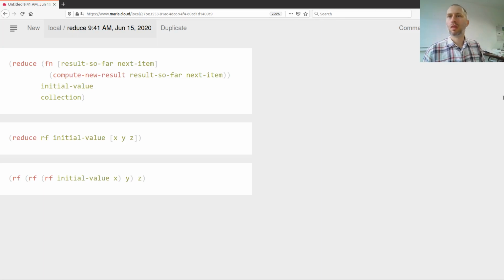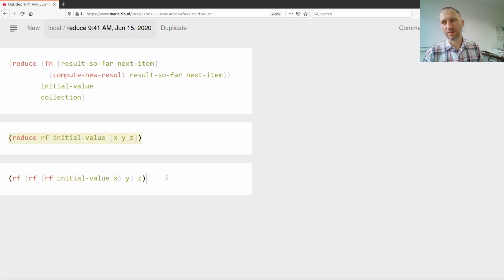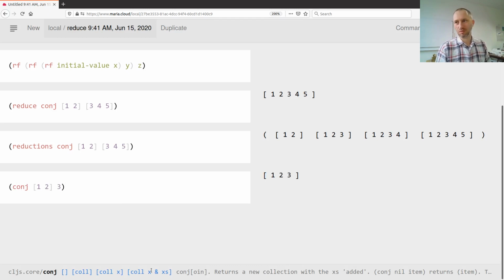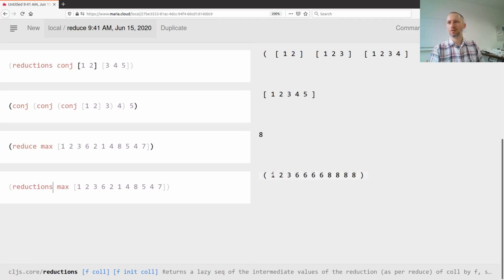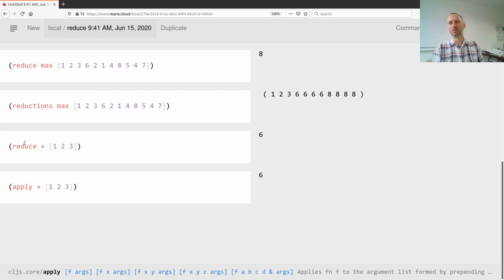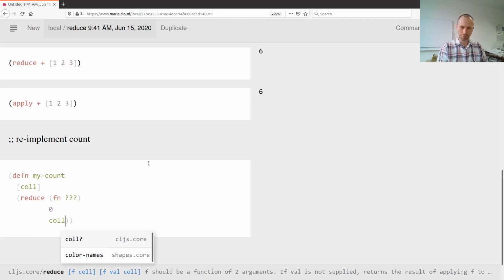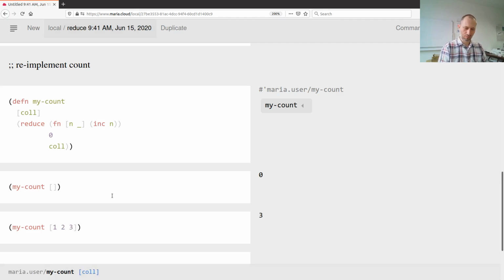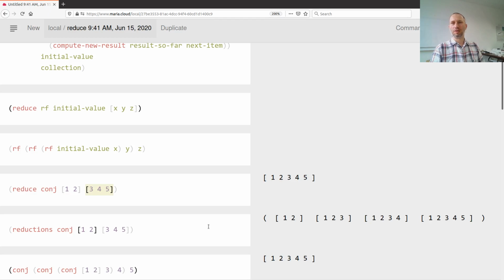Reducing a collection - abstract definition and examples.